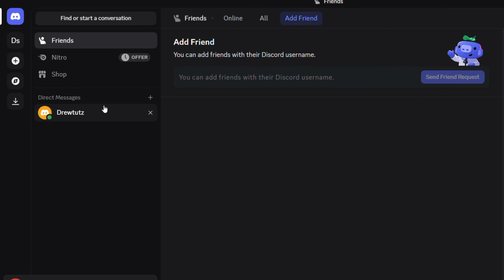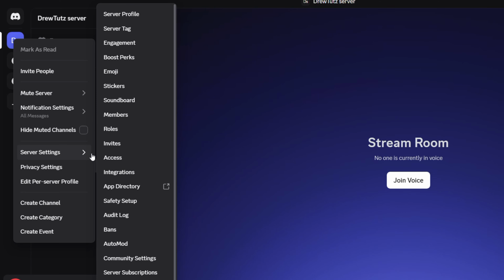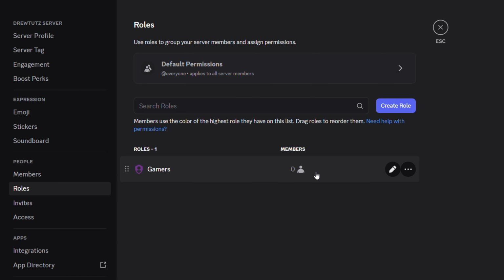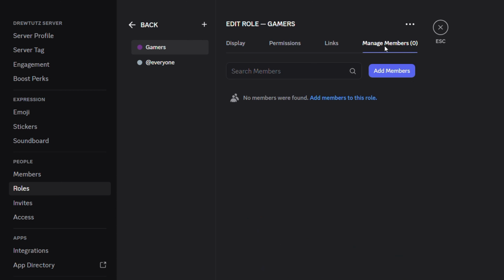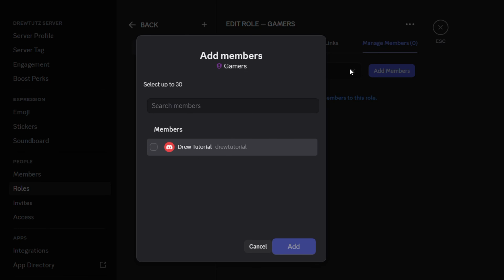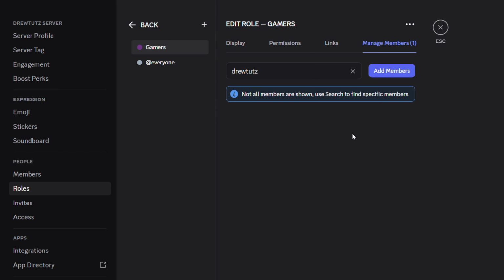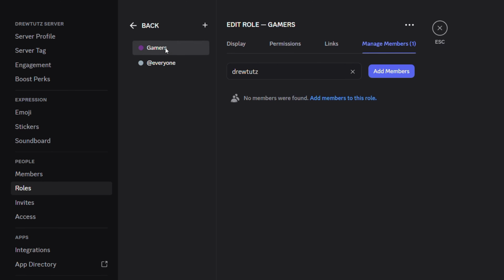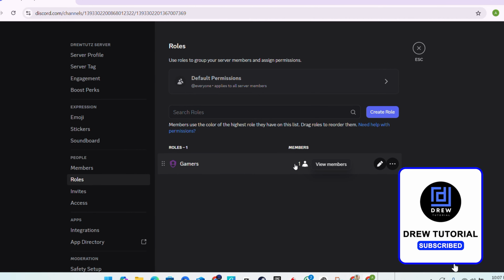How to Add Friends to a Role on Discord (Step-by-Step Tutorial 2026)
Want to give your friends special permissions or access in your Discord server? 🔐 In this quick and easy tutorial, I’ll show you exactly how to add friends to a role on Discord in just a few clicks!

In this 2026 beginner-friendly guide, you’ll learn:
👥 How to assign roles to friends and server members
⚙️ How to create and customize roles
🔐 How to give roles special permissions (admin, mod, etc.)
📱 Works on both PC and mobile Discord apps
🚀 Bonus tips for managing community roles and organizing your server

Perfect for gamers, community leaders, or server admins, this tutorial will help you take full control of your Discord server.